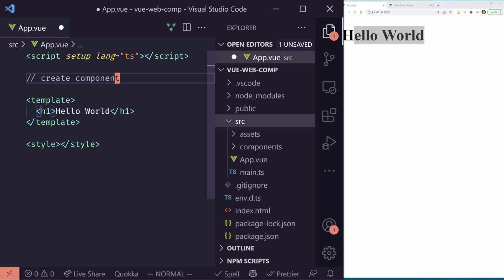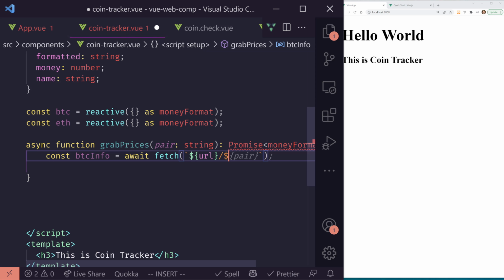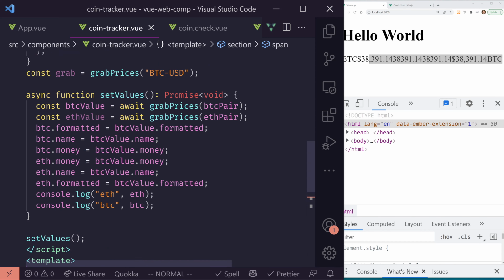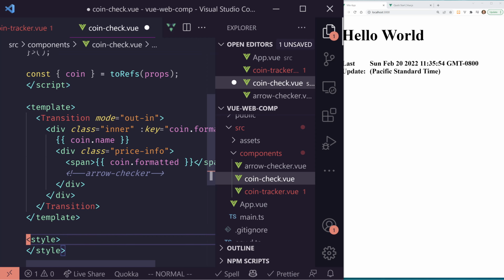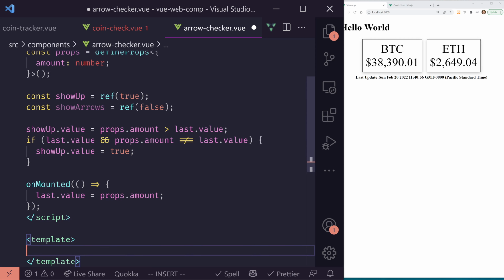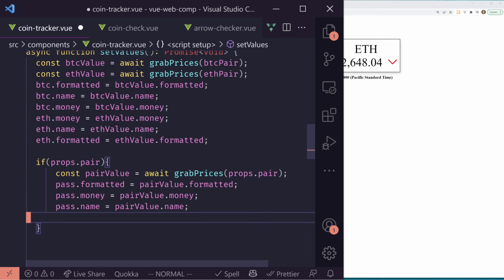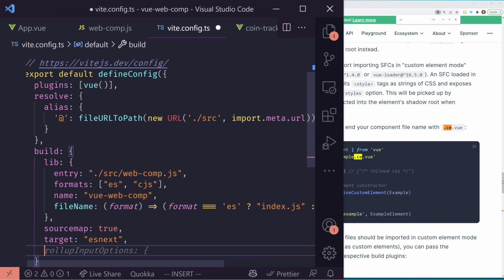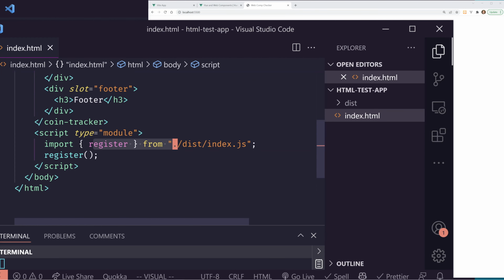Advanced Vue: Create a Crypto Price Tracker Using Web Components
🚨 Are you stuck on code, or your career? Get mentored by me!

Web Components are a great way of sharing information! In this video we'll use Vue.js 3 and web components to create a crypto price tracker. This tutorial will help anyone wanting to learn advanced vue topics, like reactive, ref and web components.

- Full 6 Module course on vue!

0:00 Introduction
0:57 Creating The coin-tracker component
10:32 Creating the grabPrice function
21:37 Creating the Coin Checker
24:26 Adding Styling for coin tracker
33:29 Creating the Arrow Checker
49:34 v-bind inside style tag
50:34 Converting to A Web Component
51:20 Adding defineCustomElement
01:01:36 First attempt testing Web component
01:03:52 Second attempt testing web component